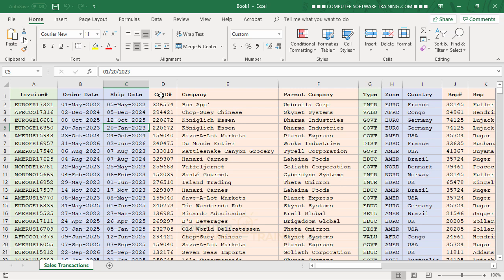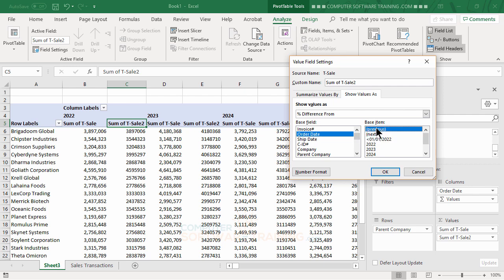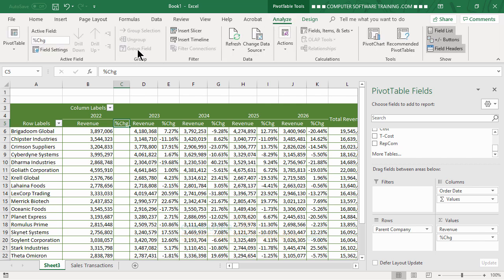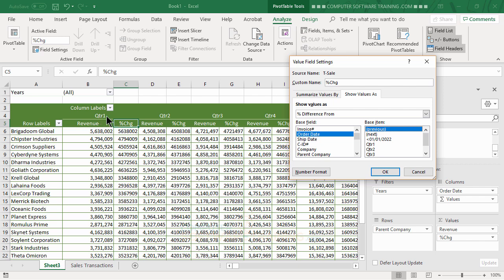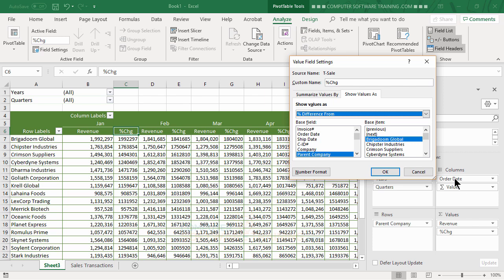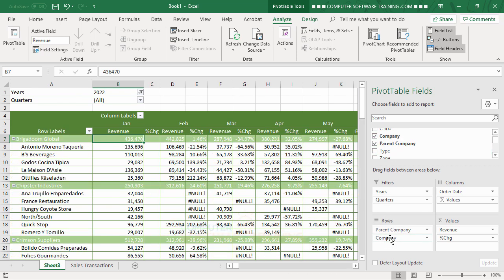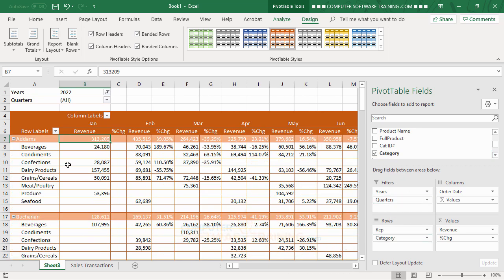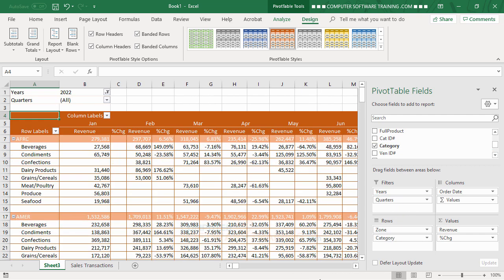EX-08-22 — Calculating Period-Over-Period Percentage Change in Pivot Tables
This session shows how to make Excel pivot tables that calculate period-over-period percentage change—one of the most powerful ways to track business performance over time. You’ll learn how to create Excel pivot tables that compute year-over-year, quarter-over-quarter, or month-over-month changes in revenue, units, or any other metric—automatically adjusting to filters and time groupings. We explore what are Excel pivot tables used for when your goal is to compare data across time intervals, highlight growth trends, or flag declines. You’ll see how to structure your data by month or year, apply percentage difference calculations, and filter for specific timeframes to isolate insights. The tutorial covers using custom fields like %Chg next to each time segment, plus formatting techniques that make your change indicators stand out. You’ll also discover how to use Excel pivot tables to align revenue or cost data side-by-side with percentage movement for rapid executive-level reporting. Whether you're managing sales trends, financial pacing, or performance reviews, this lesson demonstrates how to do Excel pivot tables that measure change precisely—and tell the story of movement, not just totals.
📊 Explore Our Complete Excel Course Lineup